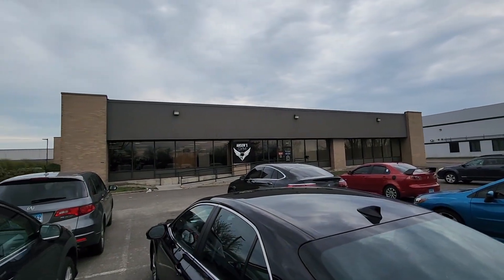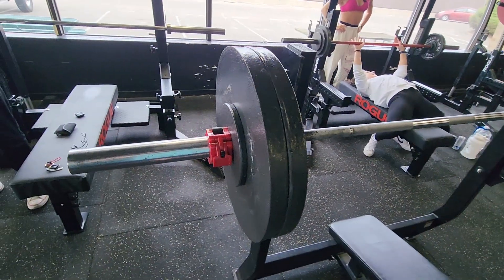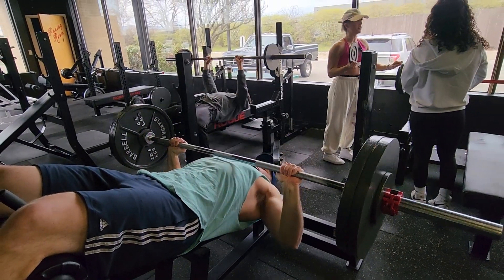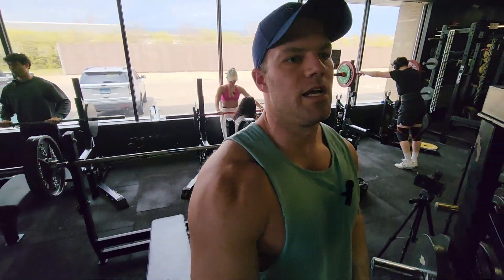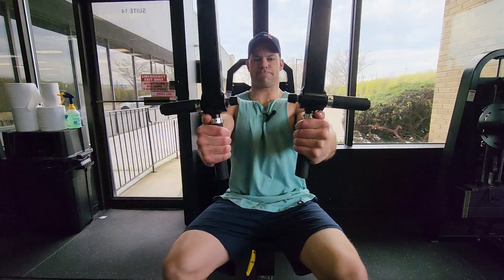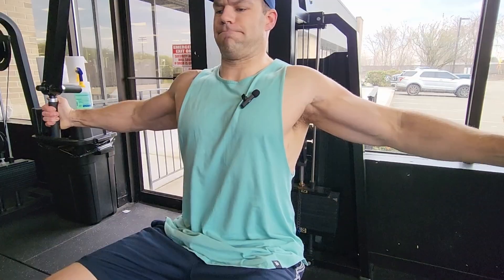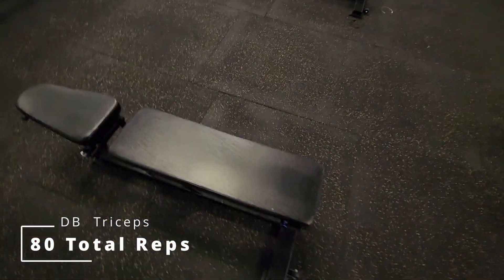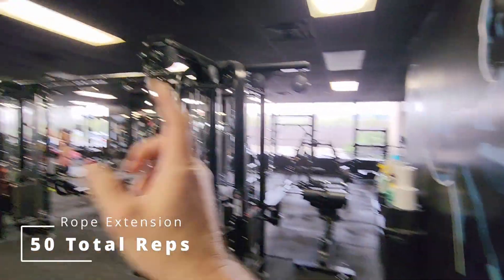Full Upper Body Lift & Chest Day! Free 6-Week Program To Lose Weight & Get Jacked! Check Playlist!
@LarryWheels and @GaglioneStrength are putting me through a 6-Week Full Body Transformation.  I am posting the entire program, sets, reps, you got it.

My Supplements:
Testosterone Booster
Lean Body Protein
Hydrolyzed Whey Protein

Topics: fitness, weight loss, how to lose fat, fat loss 101, dad bod, how to get shredded, bodybuilding, workout, ryan scott, natural transformation, testosterone